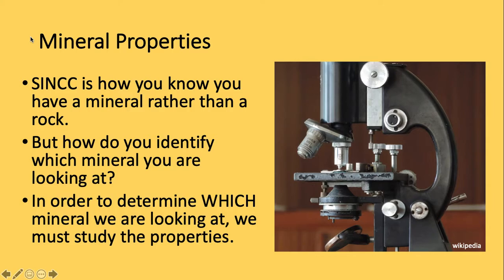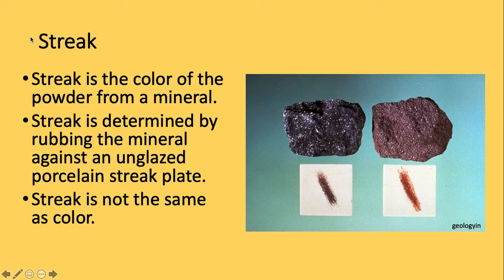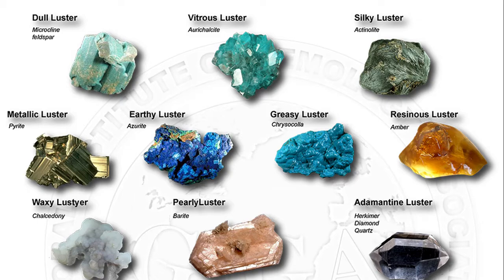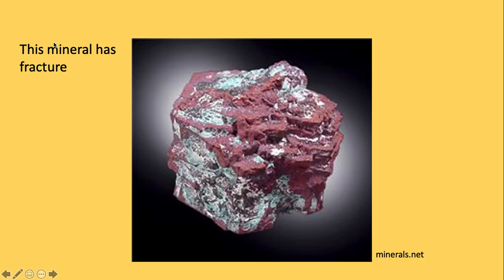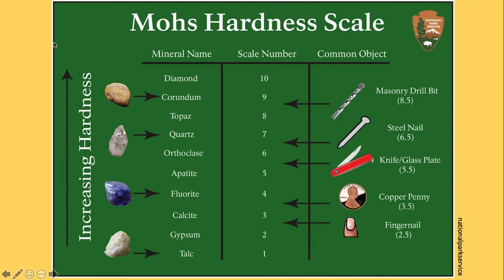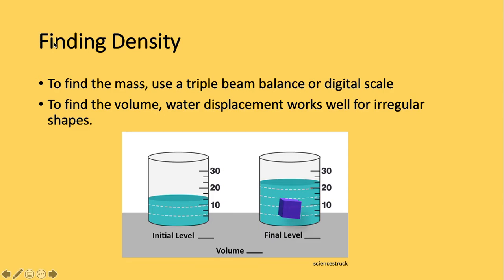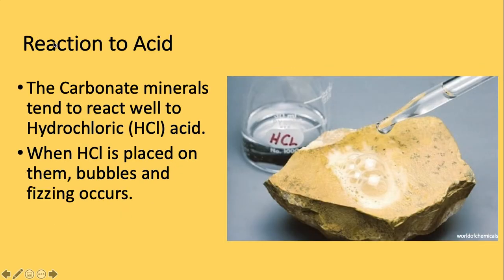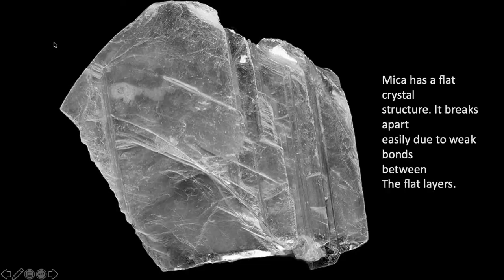Minerals Notes 2 Properties of Minerals